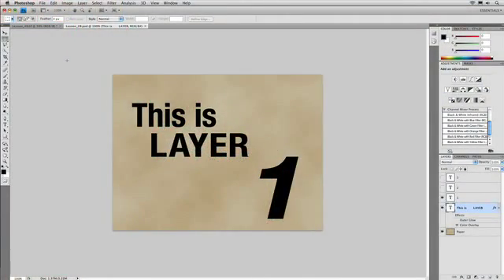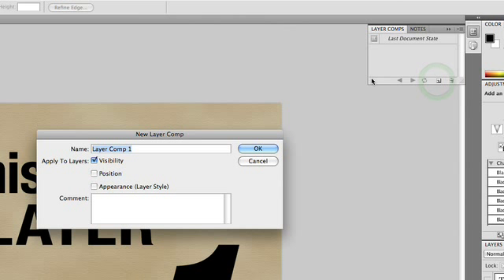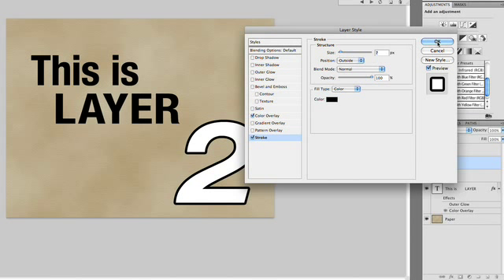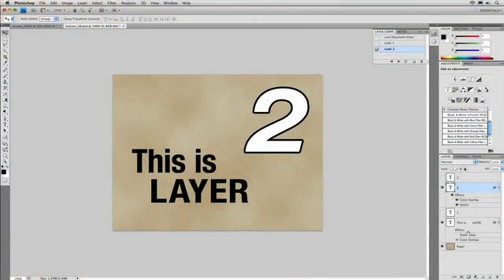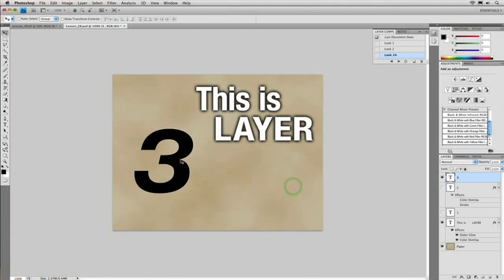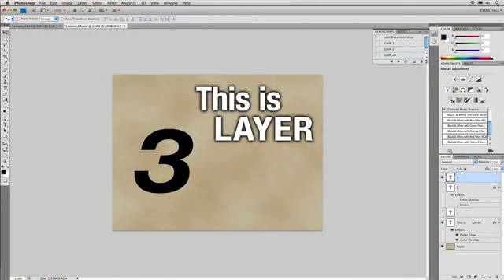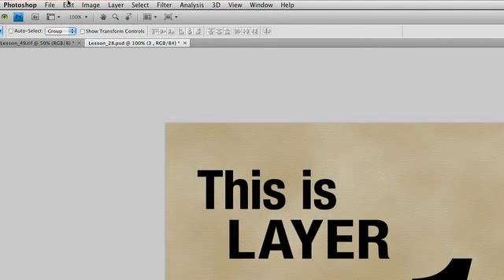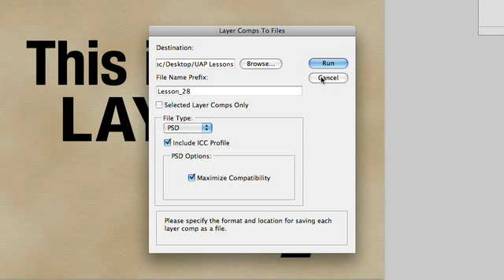155 Understanding Adobe Photoshop - Layer Comps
Instructor Richard Harrington shows you how to store multiple designs inside of one Photoshop document with layer comps.  Distributed by Tubemogul.